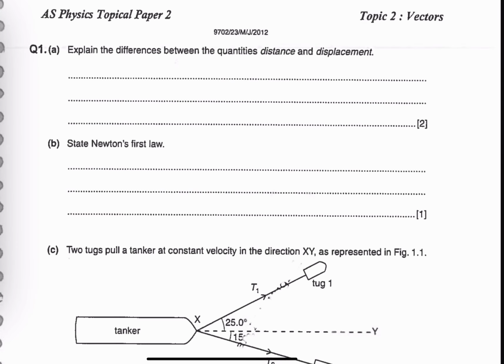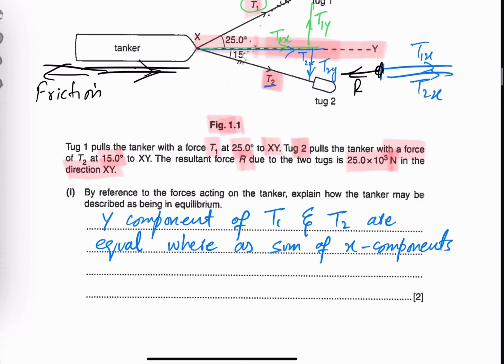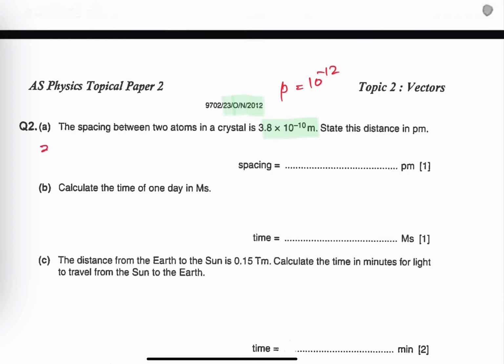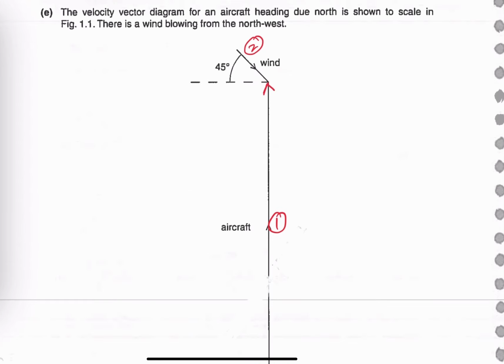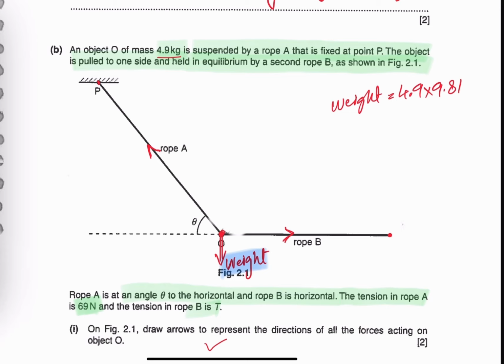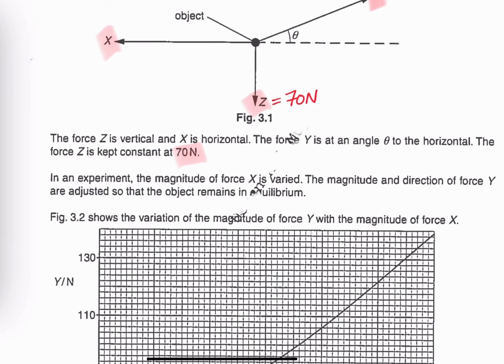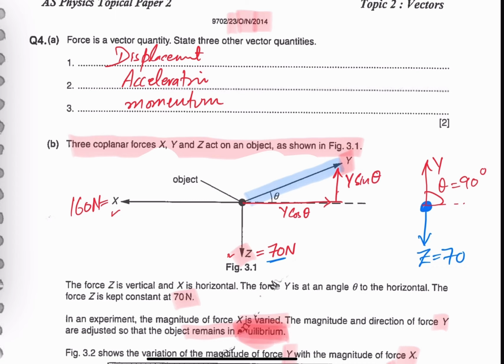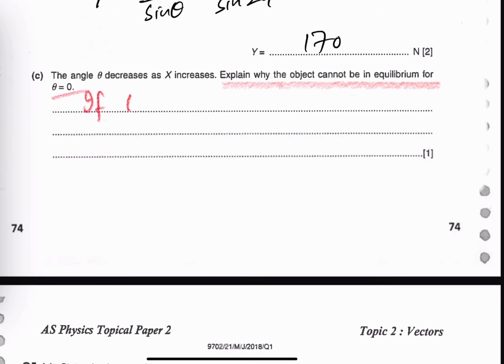CIE A Level Physics 9702 | Vectors Solved Past Papers (2012-2013) | Resolving & Equilibrium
Welcome to this comprehensive walkthrough of past exam paper questions focusing on the topic of Vectors for CIE A Level Physics (9702).

In this video, we tackle several key questions from the 2012 and 2013 exam series (May/June and Oct/Nov sessions). These questions are essential for mastering the foundations of AS Level physics, particularly for Paper 1 and Paper 2.

We move beyond just finding the answer; I explain the methodology, how to visualize the problems, and the specific marking points examiners are looking for.

Key Concepts Covered in these Questions: ✅ Resolving Vectors: Breaking down forces or velocities into horizontal and vertical components (using sinθ and cosθ). ✅ Adding Vectors: Using vector triangles and calculation methods to find resultant vectors. ✅ Conditions of Equilibrium: Understanding how vectors balance when an object is stationary or moving at constant velocity (net force = 0).

📄 Past Papers Covered in this Video:

May/June 2012 - Paper 2 Variant 3 (9702/23/M/J/12)

[Mention other specific paper codes here if you have them, e.g., Oct/Nov 2012 Paper 21]

[Mention specific paper codes here, e.g., May/June 2013 Paper 22]

[Mention specific paper codes here, e.g., Oct/Nov 2013 Paper 23]

⏳ Timestamps: Introduction to Vectors & Equilibrium [Insert Timestamp] Question 1: 9702/23/M/J/12 (Resolving Forces) [Insert Timestamp] Question 2: [Insert Paper Code] (Vector Addition) [Insert Timestamp] Question 3: [Insert Paper Code] (Equilibrium Condition) [Insert Timestamp] Summary & Exam Tips

Full A Level Physics (9702) Past Paper Solutions: [Insert Link Here]

AS Level Mechanics Revision: [Insert Link Here]